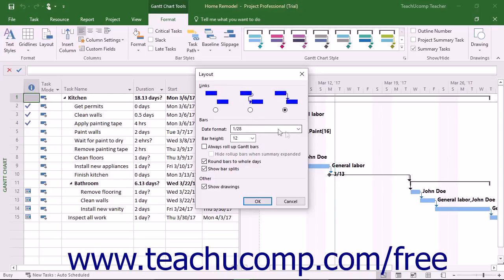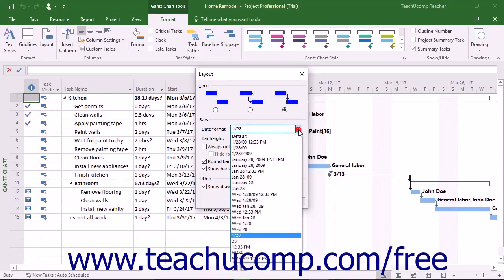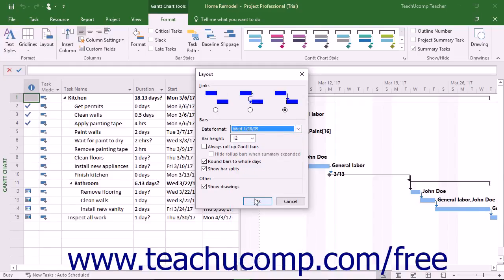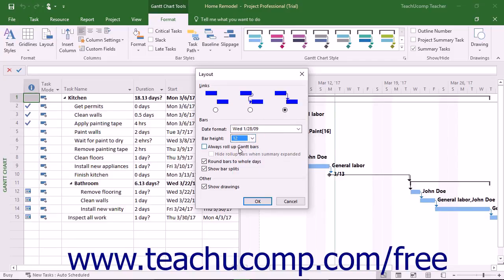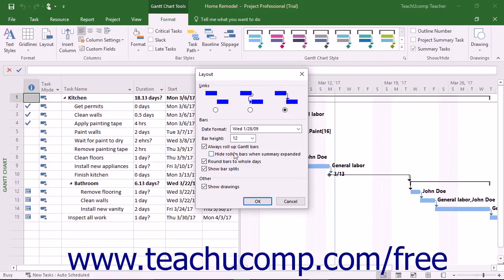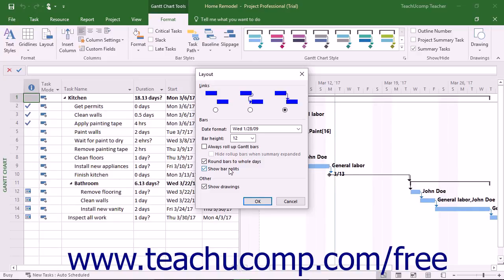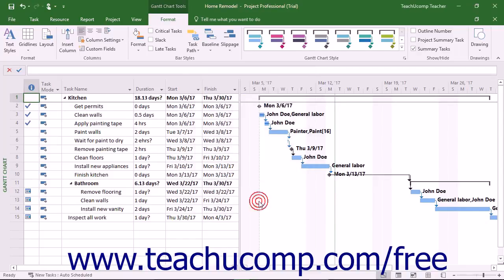Project 2016 Tutorial Formatting the Task Bar Layout in a Gantt Chart Microsoft Training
Learn how to Format the Task Bar Layout in a Gantt Chart in Microsoft Project A clip from Mastering Project Made Easy v. 2016. - the most comprehensive Project tutorial available. Visit us today!